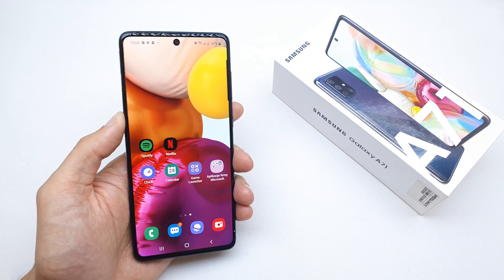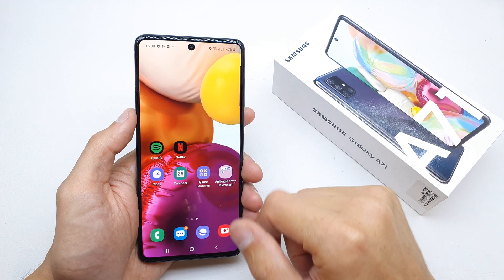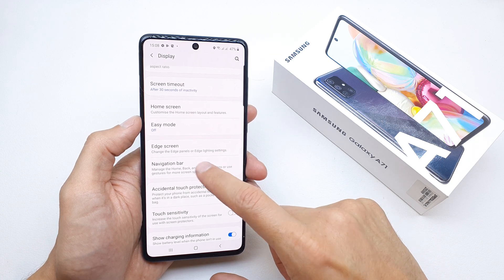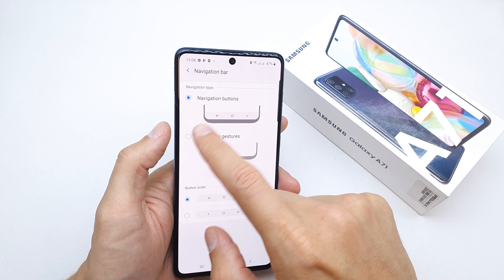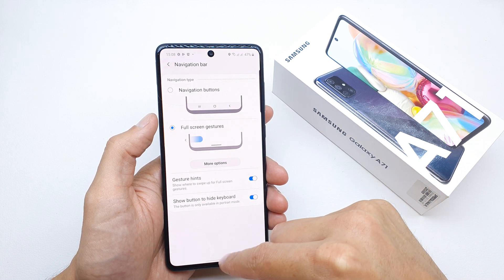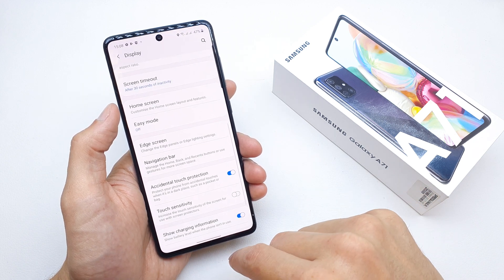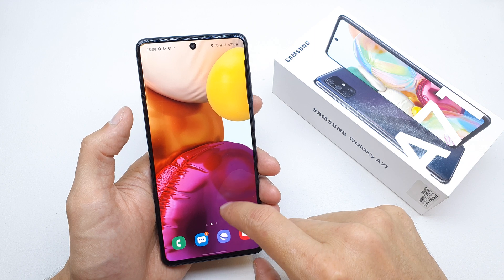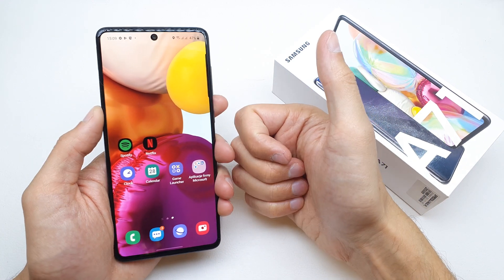Enable or Disable Navigation BAR in Samsung A71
You can customize your navigation bar with these movie.